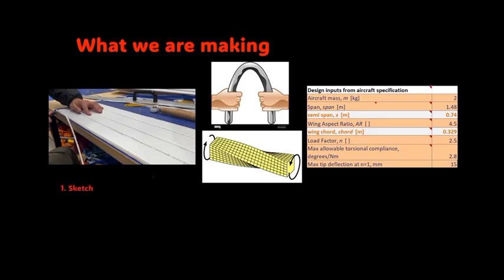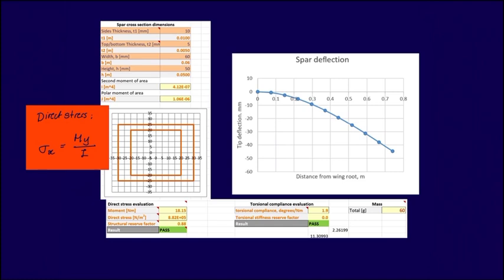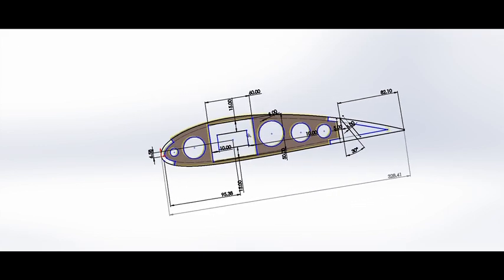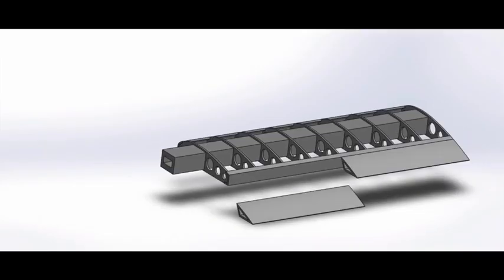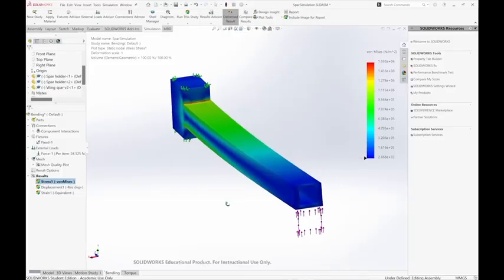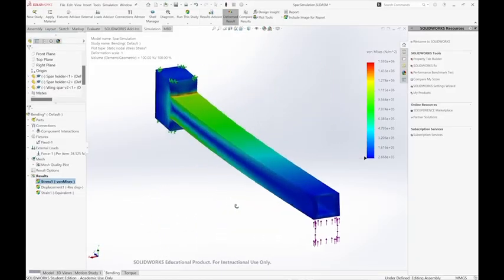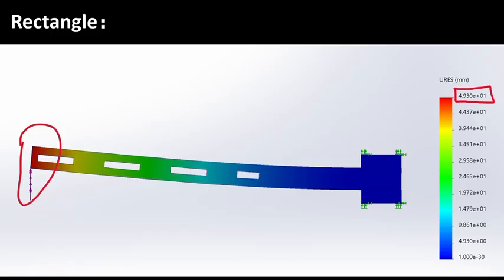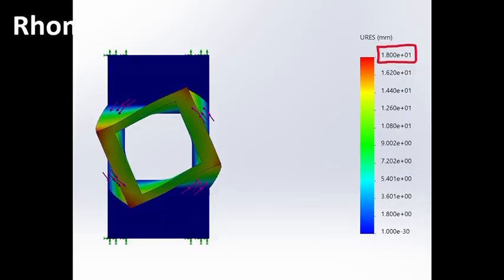University Of Manchester Wing Design Project - Group 15 - 2024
Please enjoy our group video on our Aerospace Design, Wing Design project.